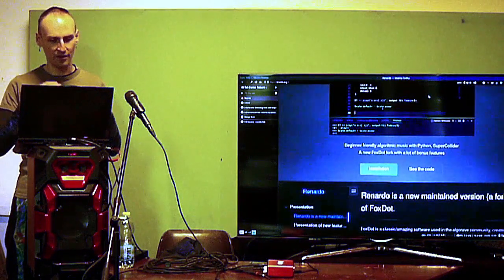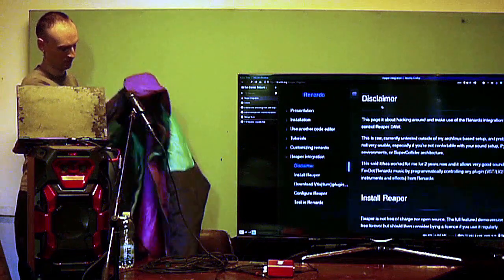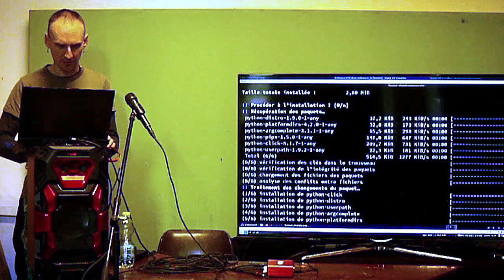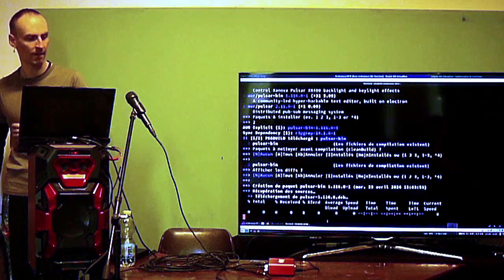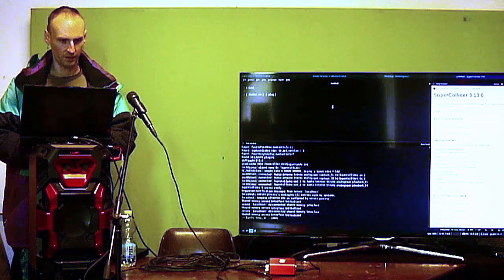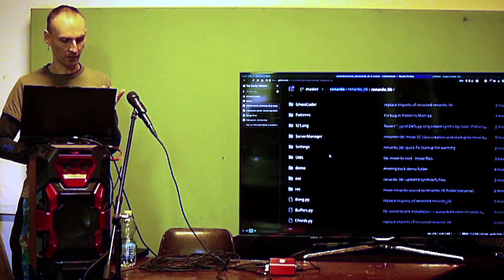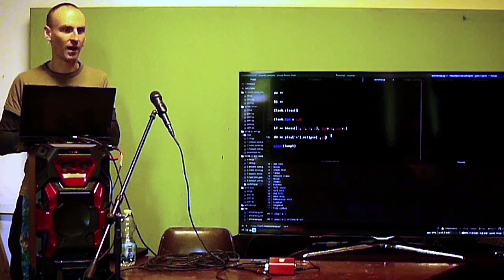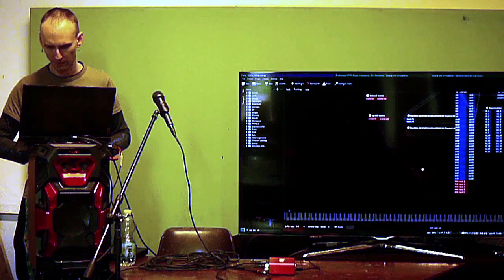CtrlReturn 24: RenardoIntro with Elie Gavoty